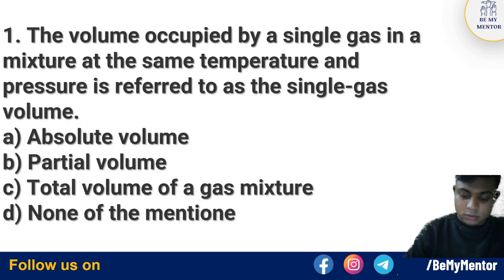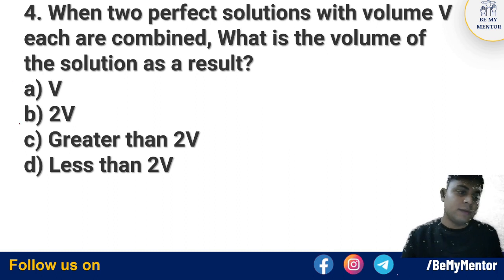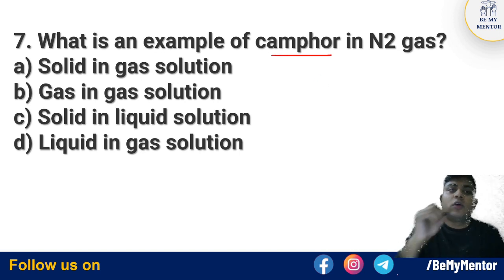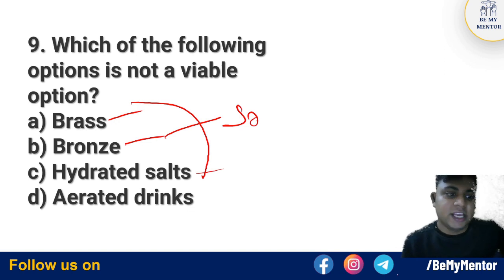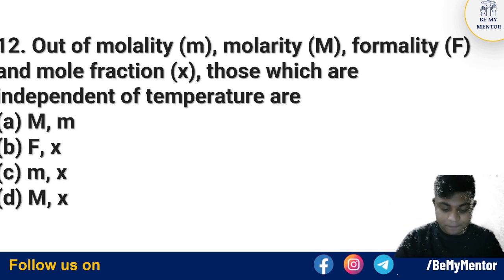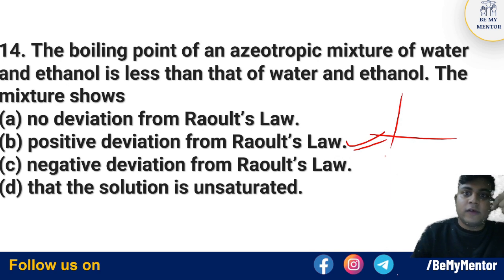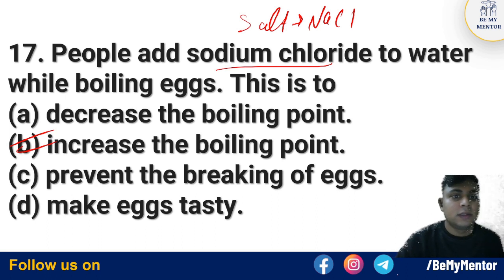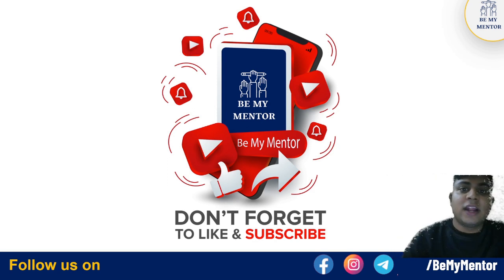Solutions Class 12 Chemistry | Chapter 2 MCQ's | CUET 2023 | CBSE 2023